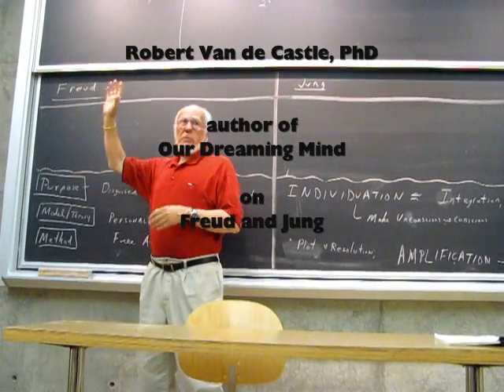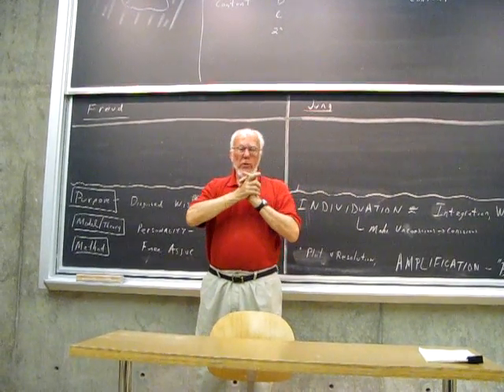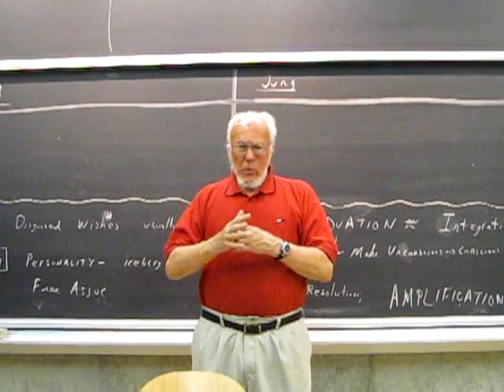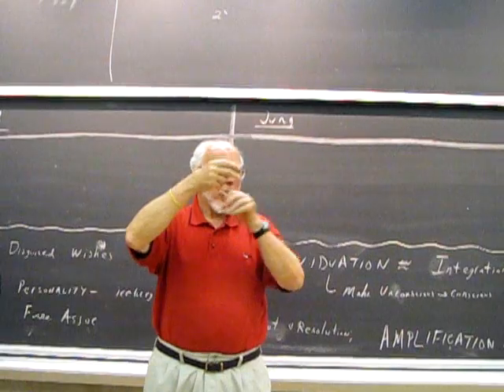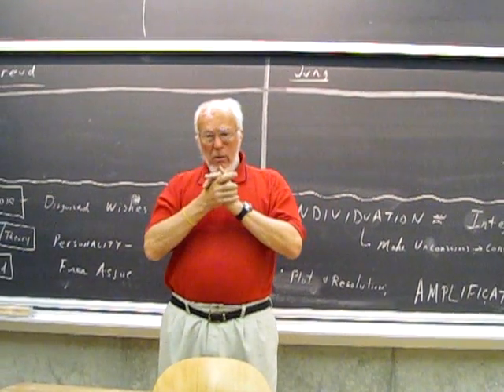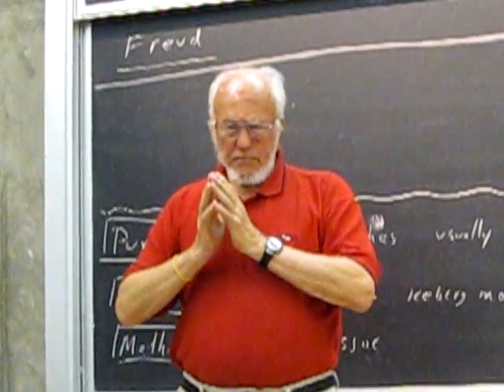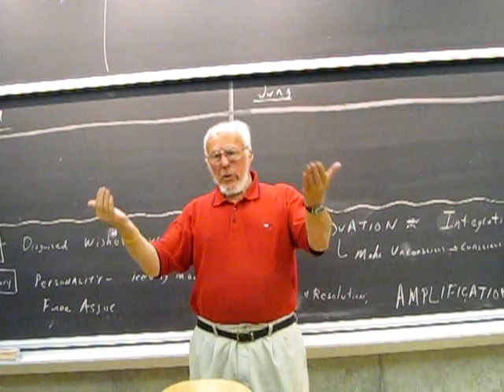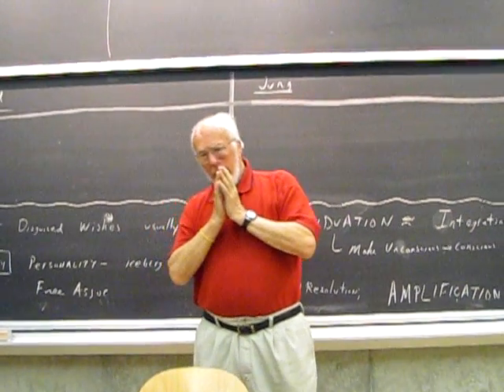Robert Van de Castle on Freud & Jung (Part 1)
Robert Van de Castle, PhD, author of Our Dreaming Mind, compares Freud and Jung as a guest lecturer at The Evergreen State College, Olympia, WA in August 2010. (Part 1 of 3)